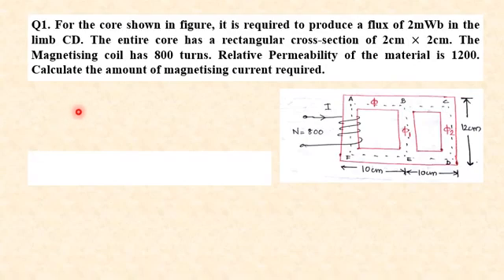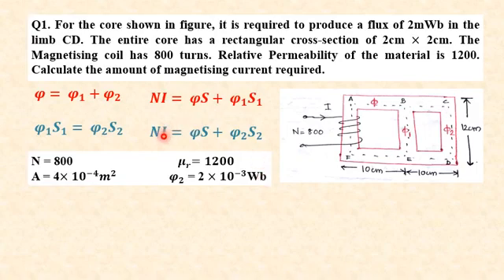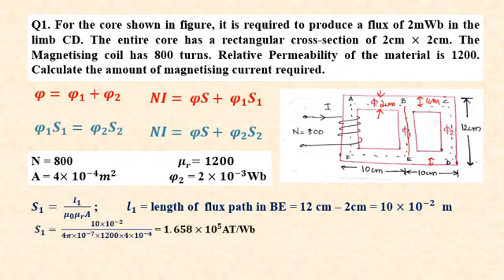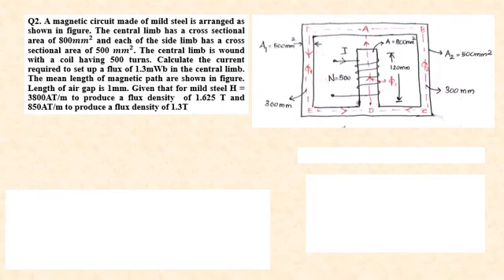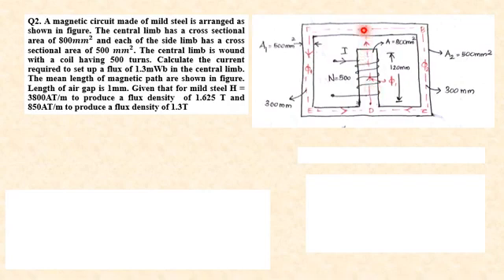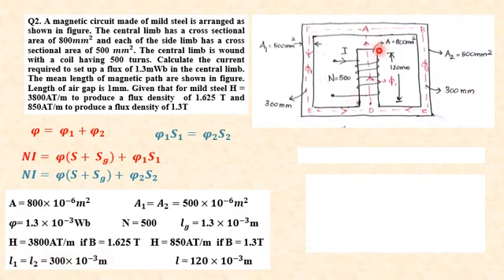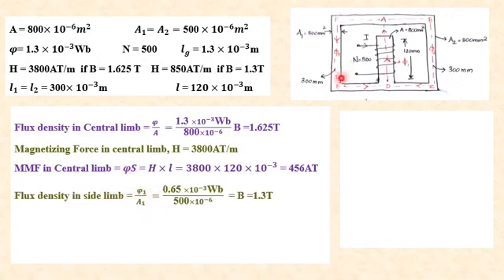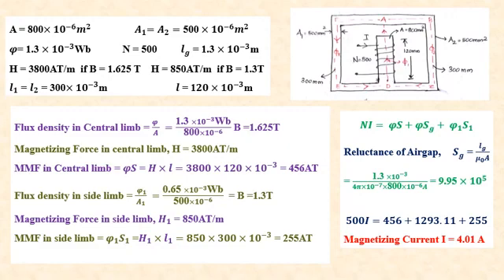EST 130 EE ANALYSIS OF PARALLEL MAGNETIC CIRCUITS 2 - Asst. Prof. Archana Manuel